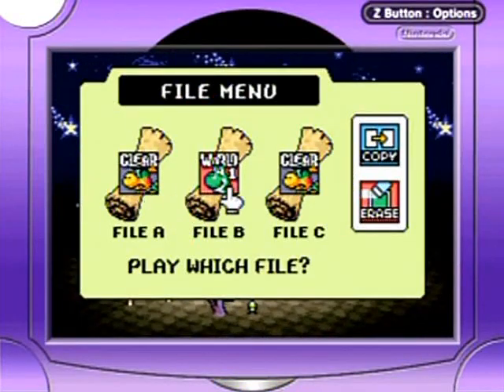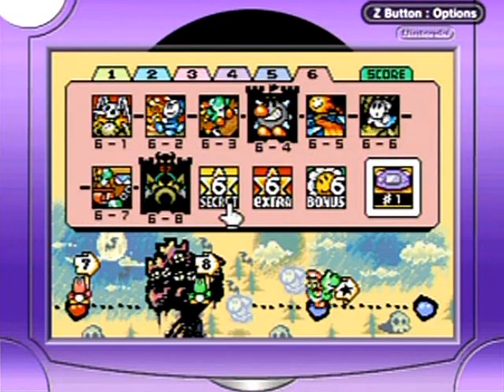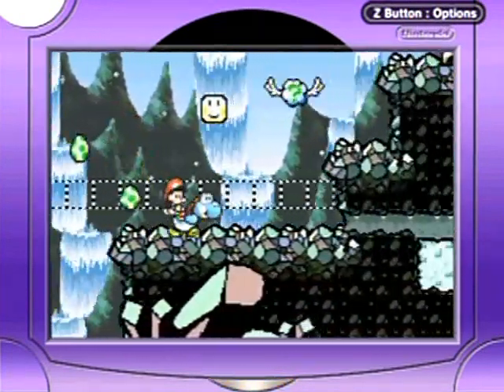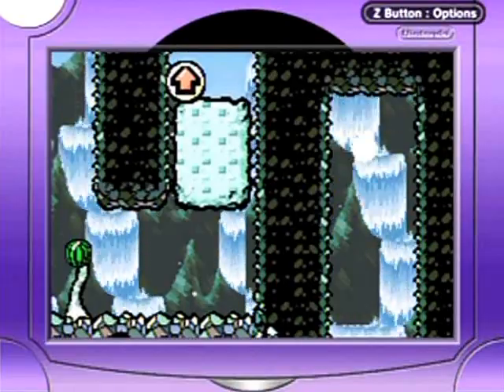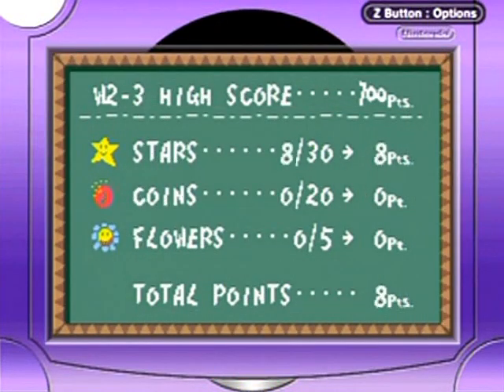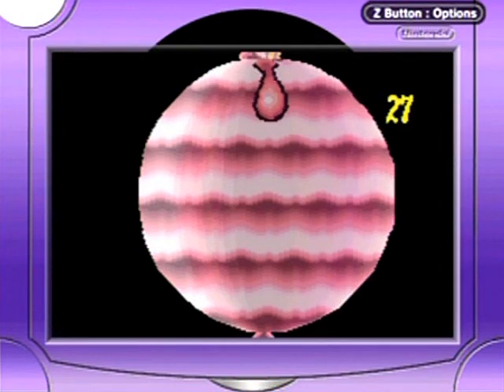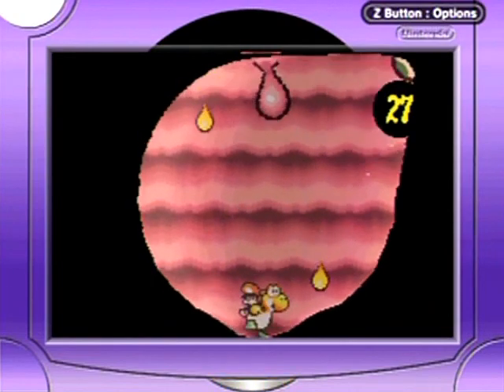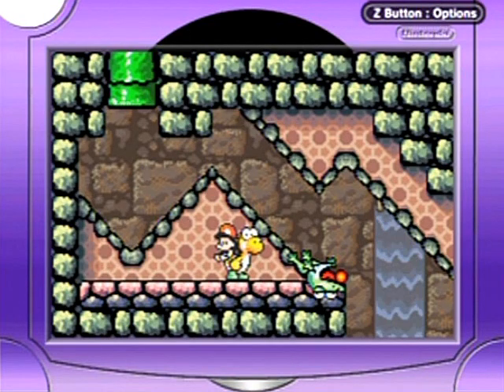Yoshi's Island 100% Re-Walkthrough Part 59: Licking Up Finale!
This part is essentially a "cleanup" part of fun facts to finish off the series as there was some extra stuff I wanted to show and mention. So no full levels to show here as they are all completed. Yet enough to fill out a entire part due to all the backtracking moments and things I wanted to say about this beautiful game.

Such a fun ride though! Too bad it had to end... again! There were difficulties here and there, but that's to be expected out of a game this difficult to 100%. I don't know of anyone who has been able to 100% the game deathless really, at least without the ol' "turn off game upon death to make death not go towards the counter" thing or save states of course. But who knows, maybe someone will achieve it some day. Until then, us mere mortals will have to settle for a gradual stream of deaths along the way, lol!

Time Stamps:
0:00 Secret Menu Fun Facts
1:15 4-1 Infinite Life Trick
2:24 Tap-Tap The Red Nose's Defeat On Camera
3:50 Spooky Bandit Demo + Fire Immunity
5:30 Baby Bowser Rider
7:57 1-3 Coin Secret
8:51 2-3 1-Up With Mole Tank
10:12 2-3 Baby Mario Run
13:17 3-4 Prince Froggy Damage Trick
15:27 2-2 Hidden Wing Cloud
16:33 Game Over Screen